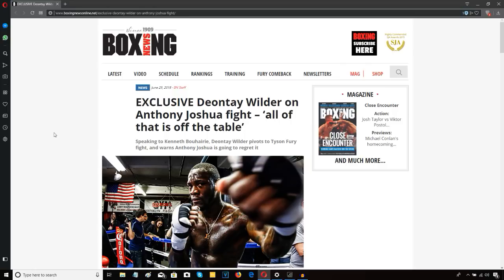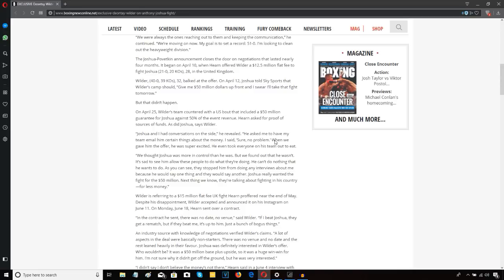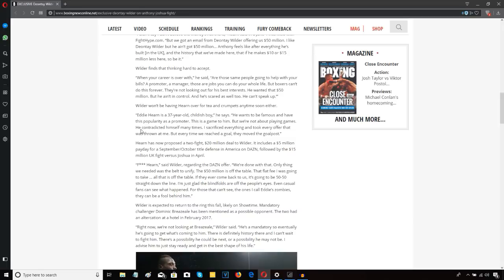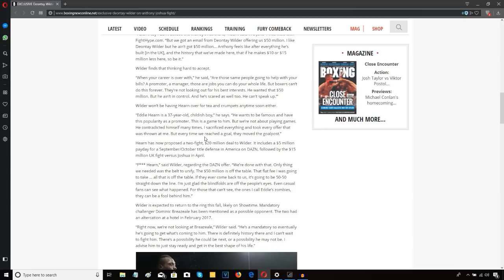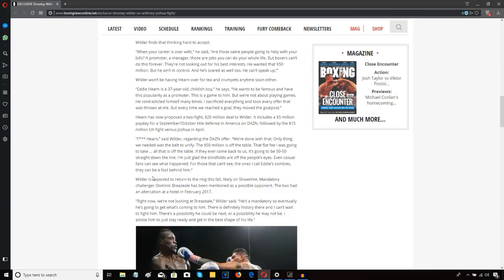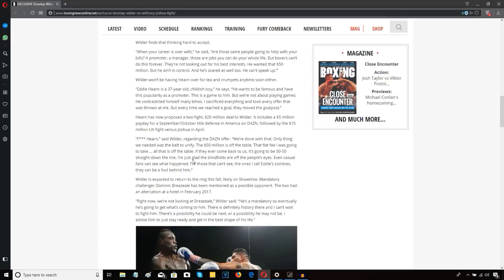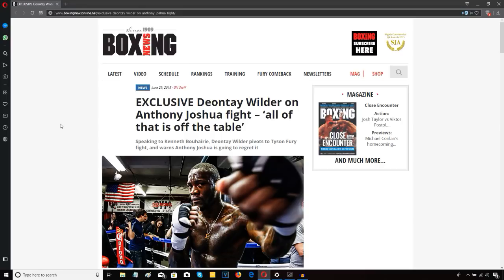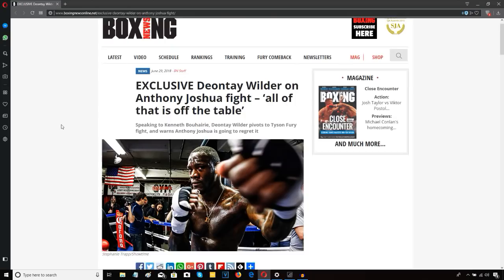DEONTAY WILDER TURNS DOWN ANTHONY JOSHUA FIGHT AGAIN!!! DEMANDS 50/50 SPLIT!!!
PRICING HIMSELF OUT??? WILDER TURNS DOWN JOSHUA FOR A SECOND TIME!!!